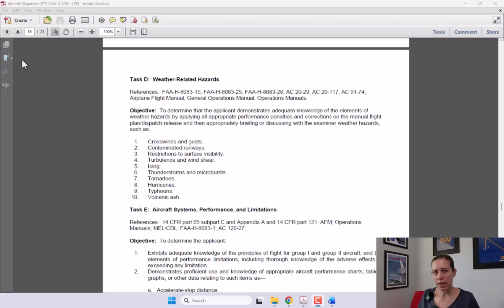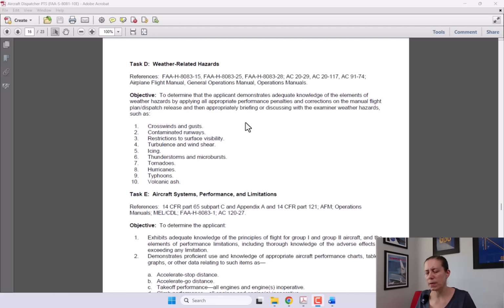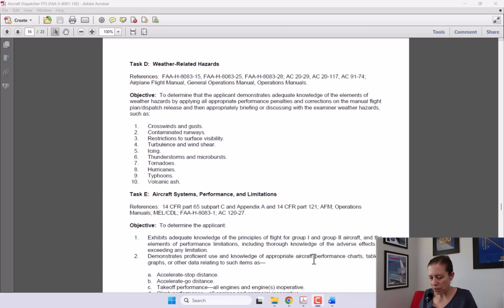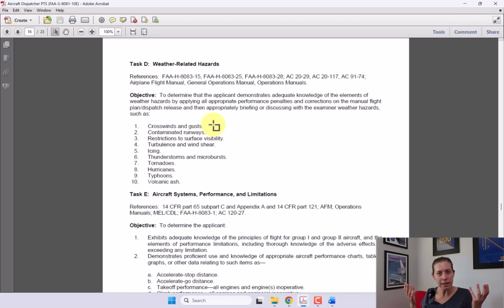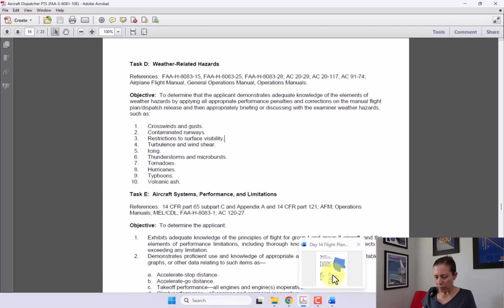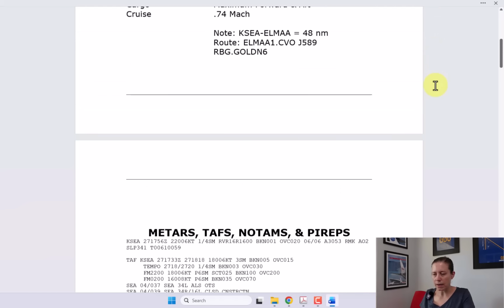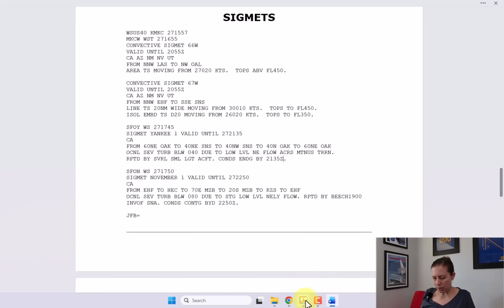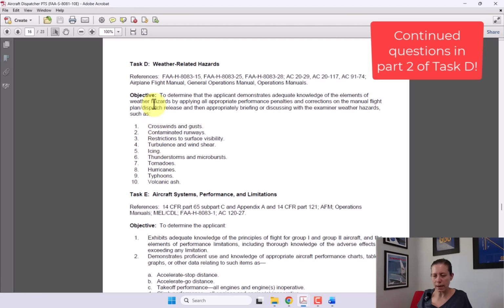Aircraft Dispatcher Practice FAA Oral Exam Task D Weather-Related Hazard Part 1 Questions NO Answers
This is part of a new series of videos I'm making where I will ask simulated aircraft dispatcher oral exam questions based on the most current practical test standards (PTS) from the FAA. Here, I go over example oral questions ONLY but no answers so you could practice.

and really master METARs, TAFs, and other topics for your aircraft dispatcher practical exam!